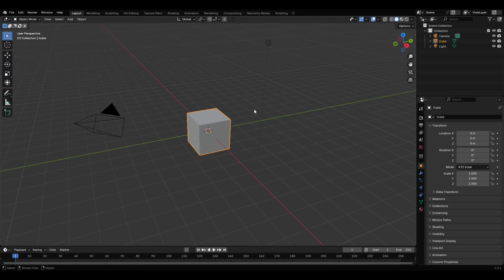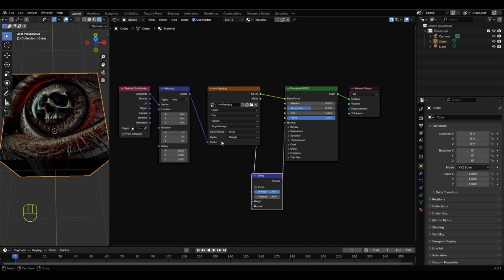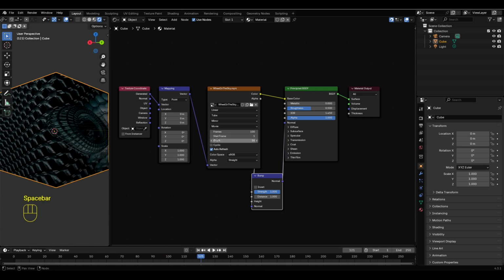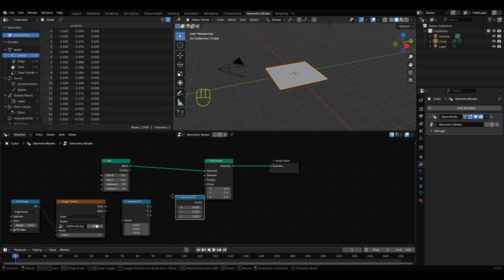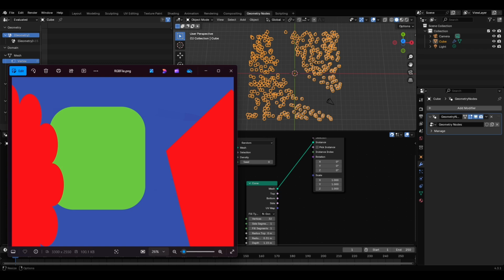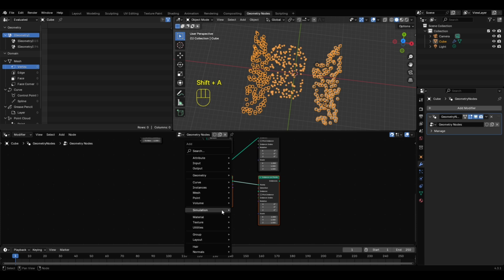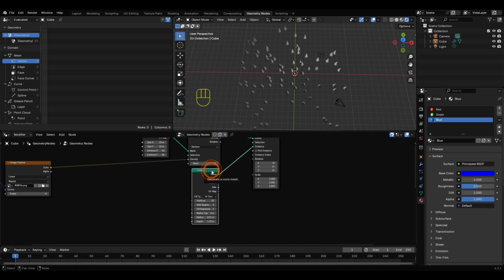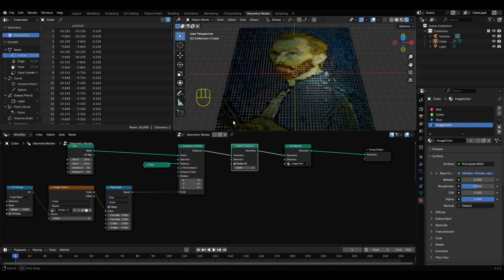Image Texture Node Deep Dive for Blender's Geometry Nodes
Join me as we look at some of the different ways to use the image texture node. We'll look at height maps, black and white instantiation maps, RGB maps, and we'll also look at a more artistic way to use this node.